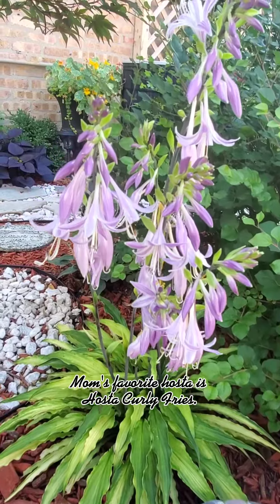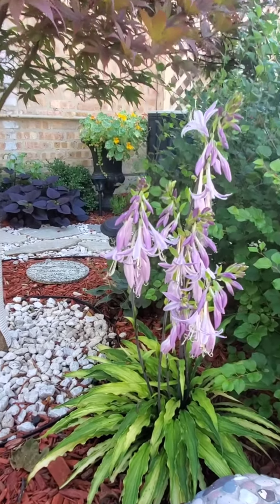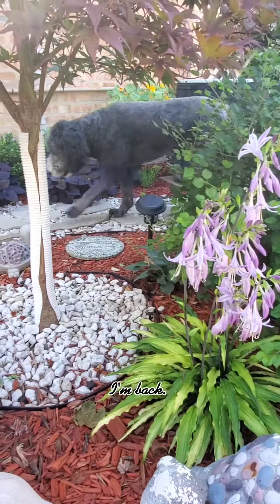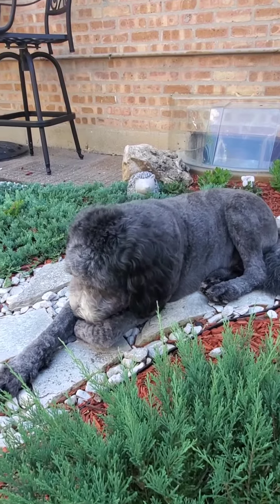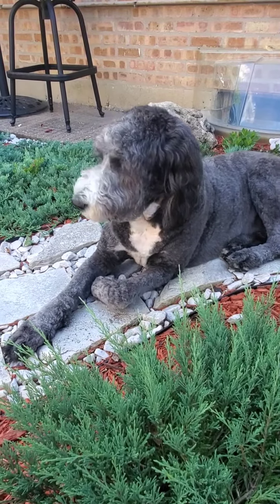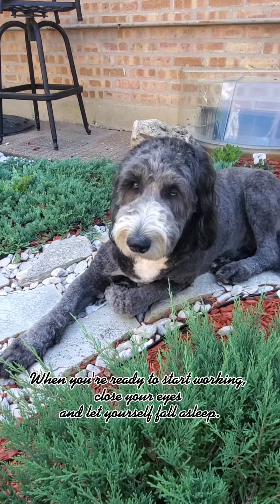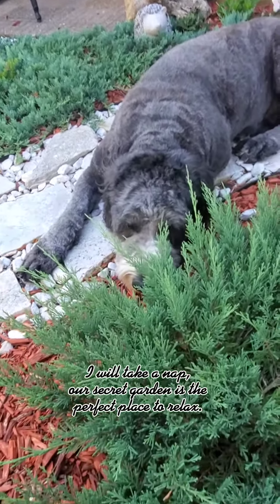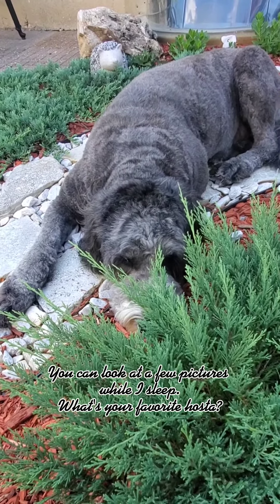Hosta Curly Fries Secret garden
Mom's favorite hosta is Hosta Curly Fries,  it has tiny delicate lavender color flowers and curly long leaves. What's your favorite hosta?